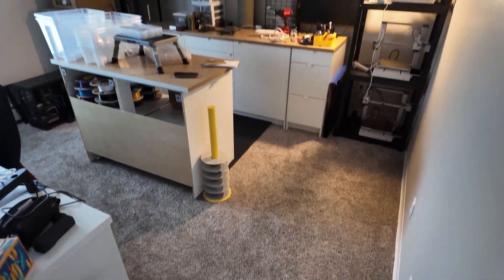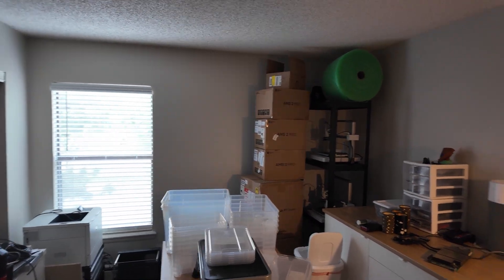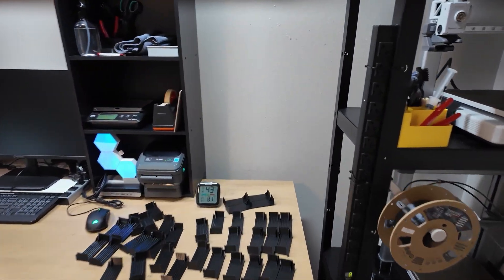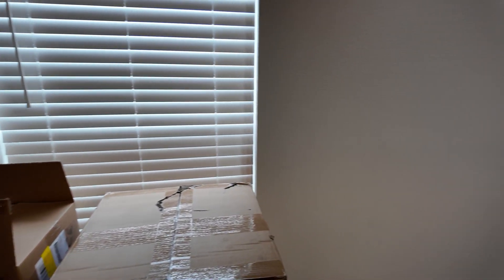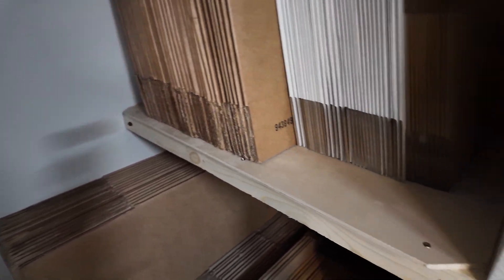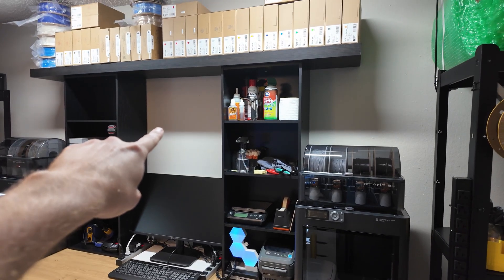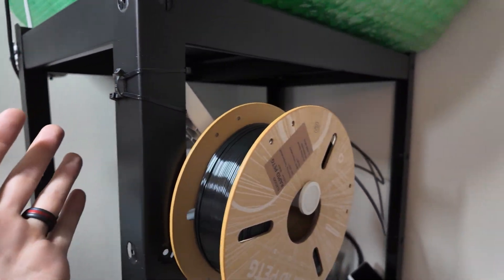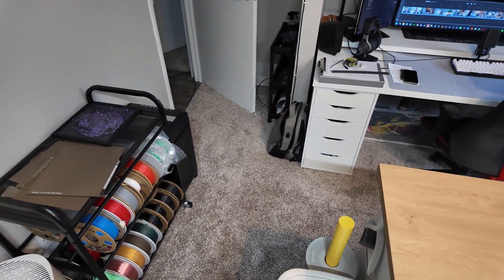New 3D Printing Farm & Studio Unveiled: Epic Setup Reveal! 🎉🖨️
The big reveal is here! Check out LegendaryMakes’ brand-new 3D printing farm and studio, powered by Bambu Lab A1 printers! Get setup tips, Fusion 360 design insights, and ideas for your own maker space.